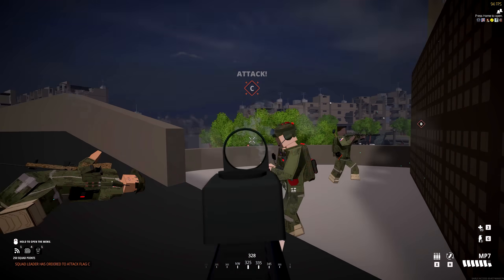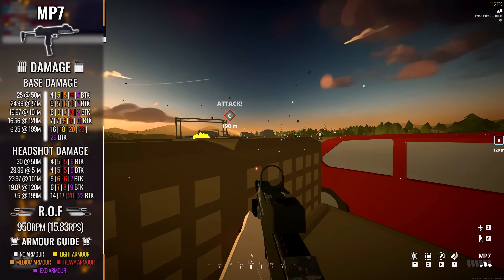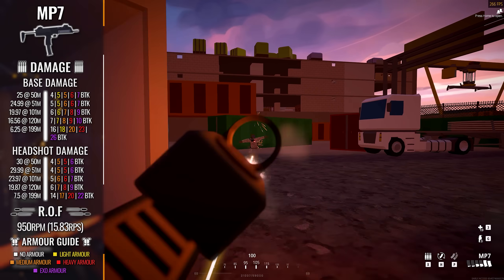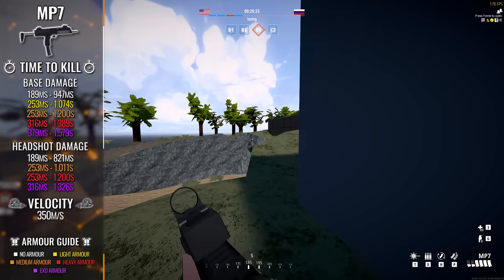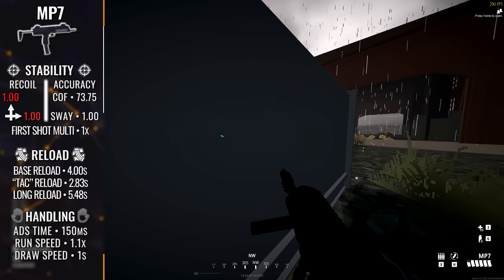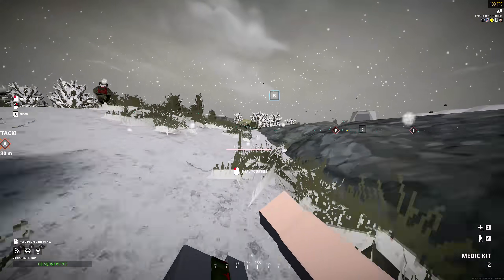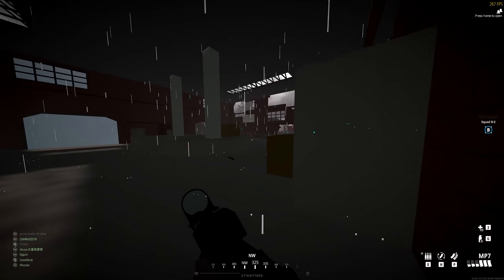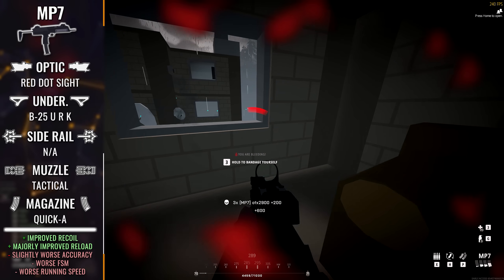MP7 Weapon Review (A CQC Monster) | BattleBit Remastered Gameplay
BattleBit Remastered's arsenal is extensive, with lots of options available to players. Today, we continue a long line of weapon reviews for the game with the MP7 SMG. Let's discuss! If you enjoyed the video backhand that like button! Feedback is always appreciated.

KEY POINTS
Intro ► 00:00
Weapon Stats ► 01:20
Analysis and Tips/Tricks ► 08:29
Final Tips and Tricks ► 11:08
Conclusion ► 13:00

USED MUSIC

• You Can't Stop Me - RockNStock

PREVIOUS CONTENT